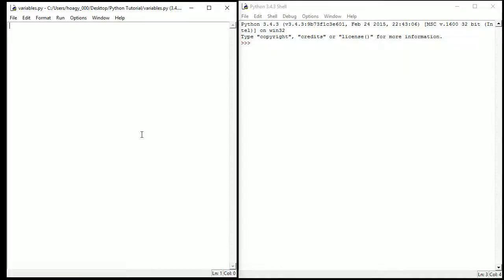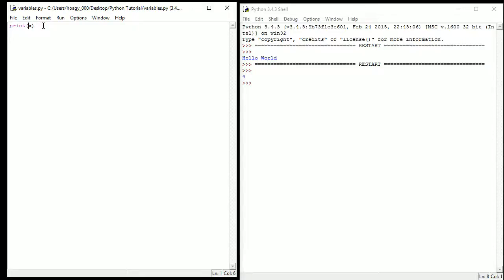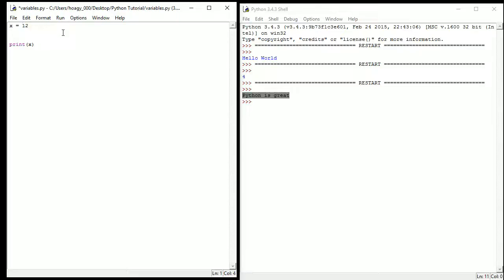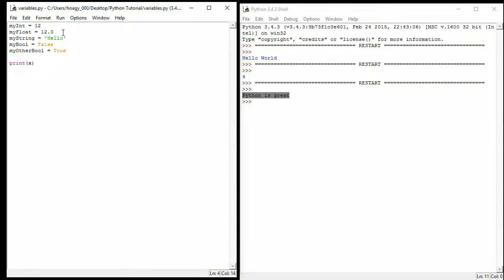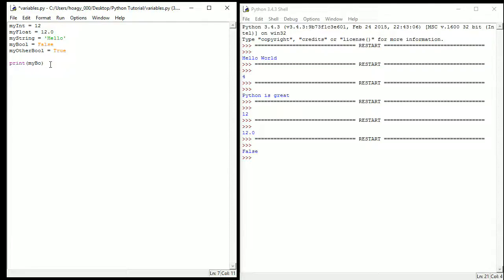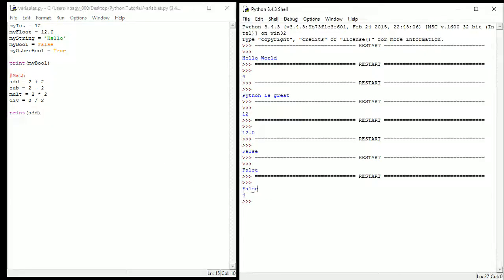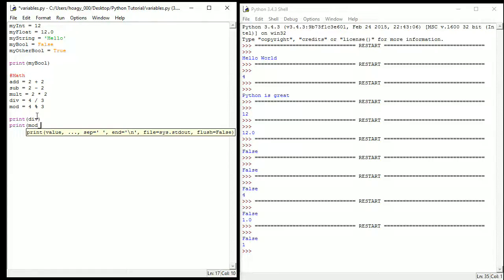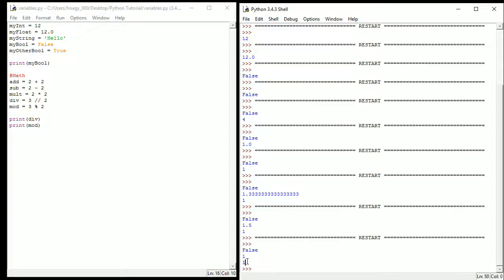[Part 2] Python 3 for Beginners - Variables and Math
Hello and welcome to my Python 3 tutorial for beginners! In this video, we cover variables and the different math operators.